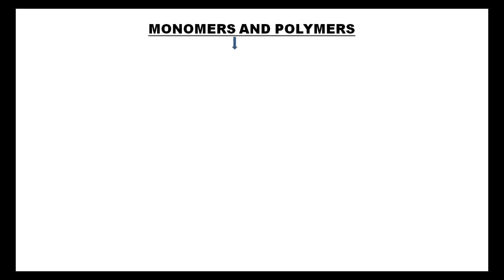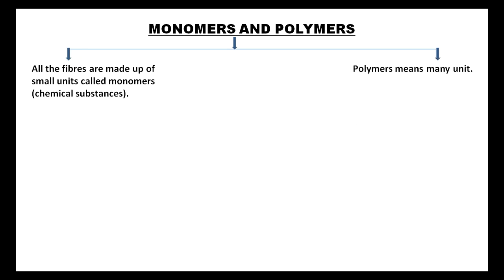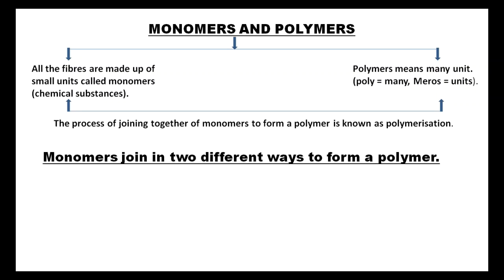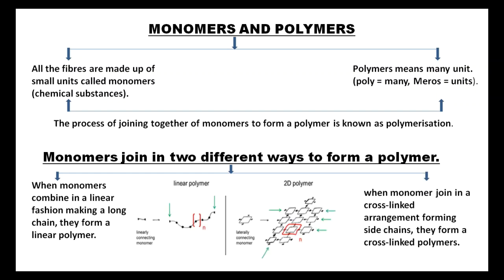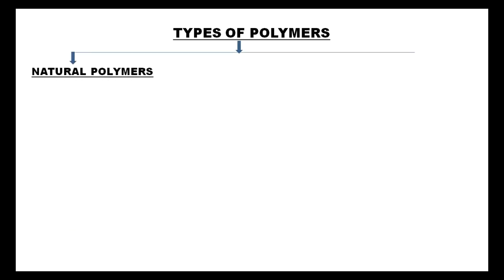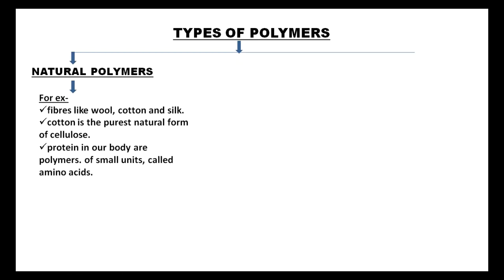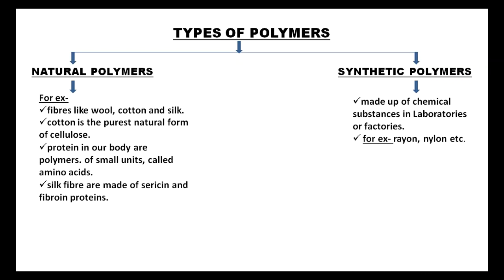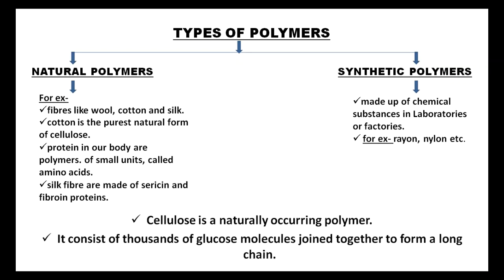MONOMERS AND POLYMERS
POLYMERISATION,
Linear Polymer,
Cross-linked Polymer,